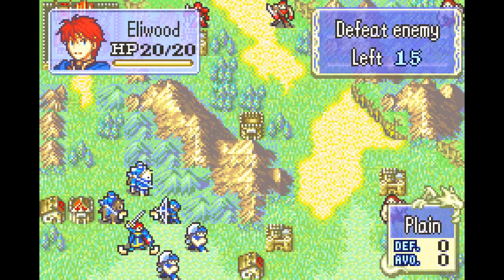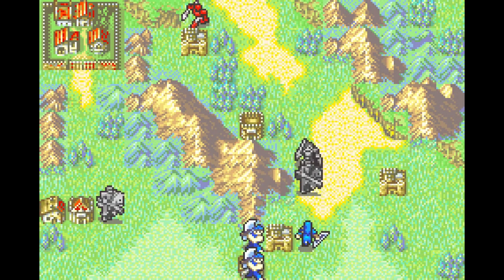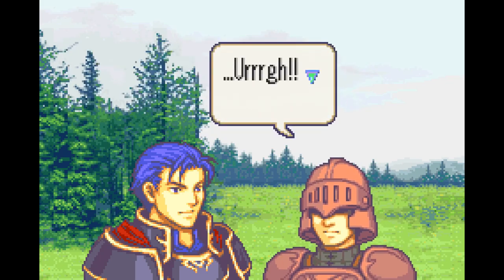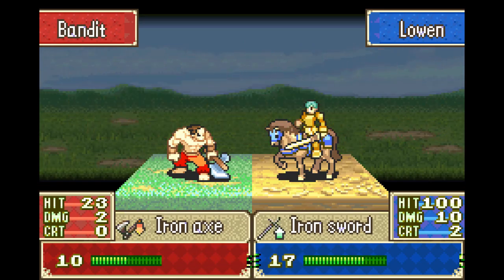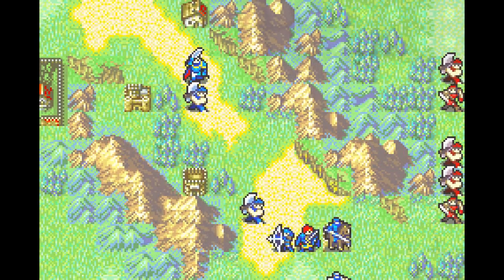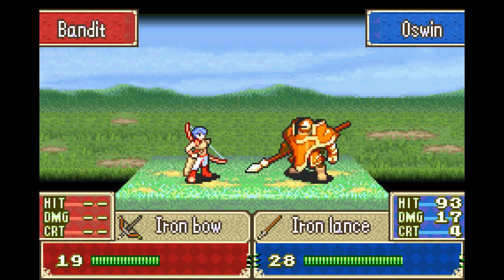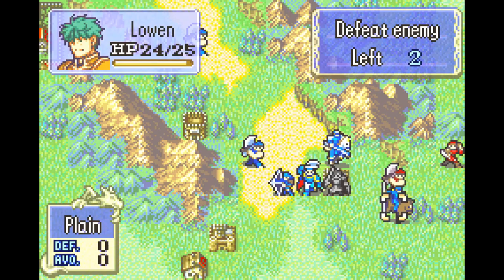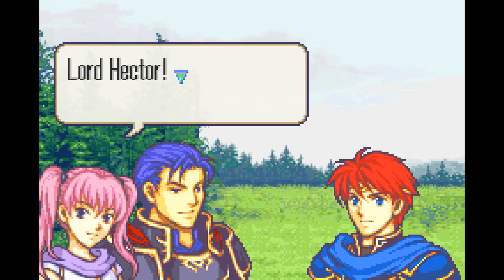Everyone Sucks : Fire Emblem 7 Episode 2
Lowen did pretty well this chapter so we'll review him this time.

Here are his stats at level 5 compared to average (rounded to nearest 0.5):
HP: -0.5 Str: ±0 Skill: ±0 Spd: ±0 Luck: -1.5 Def: +2 Res: -1

Honestly, that's closer to average than I thought. With only 30% growths in each, it's easy for Lowen to get screwed on Str/Skill/Spd, so I guess I'm not used to a Lowen that has all of them intact. The extra Def is also nice because that's pretty much his main specialty.